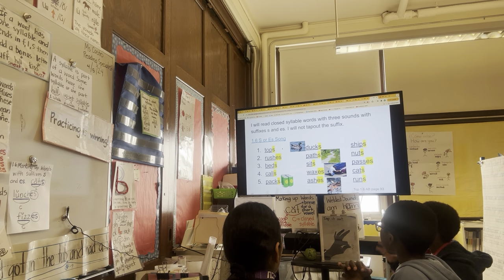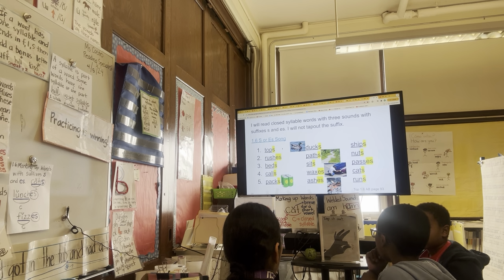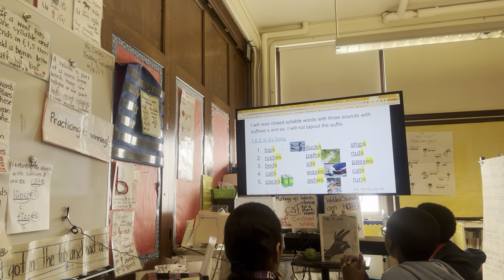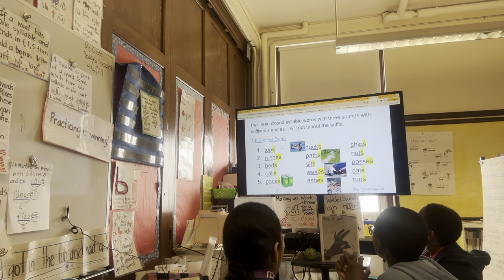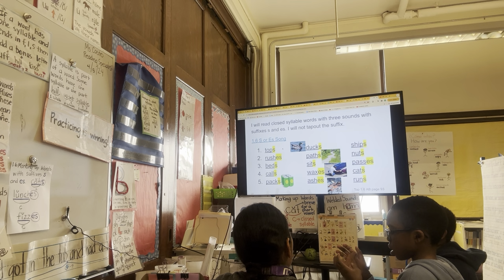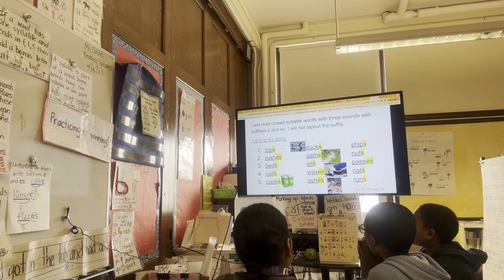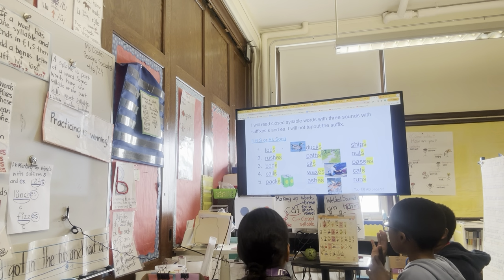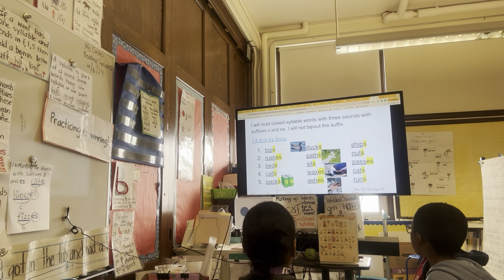Myra Castro Lesson Part 1